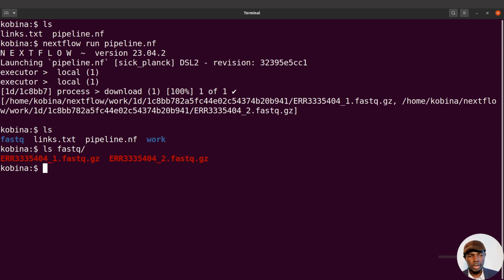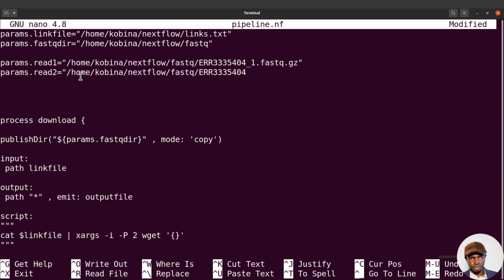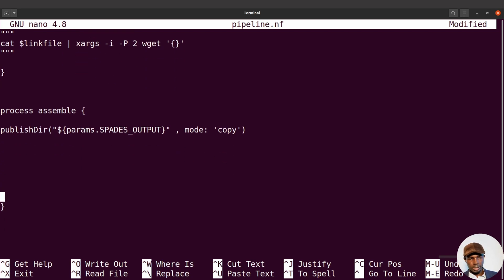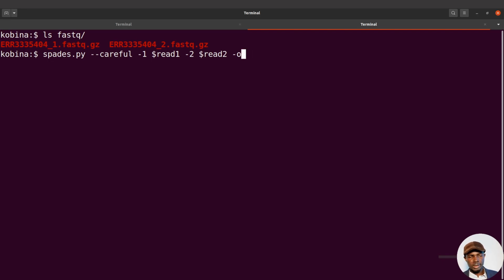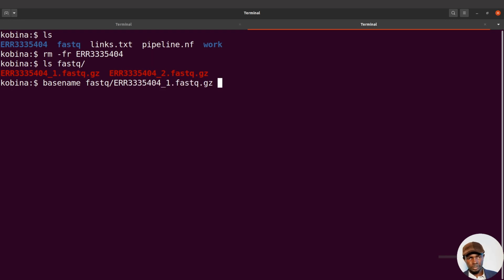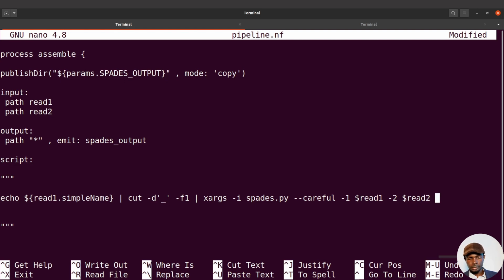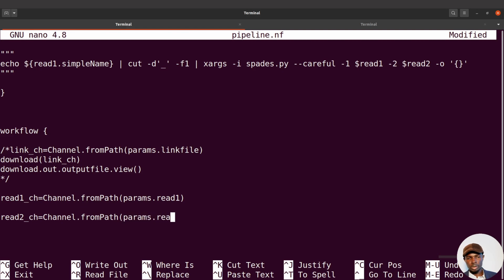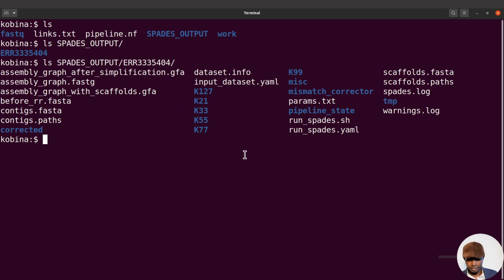Nextflow Tutorial for Genome Assembly with SPADes